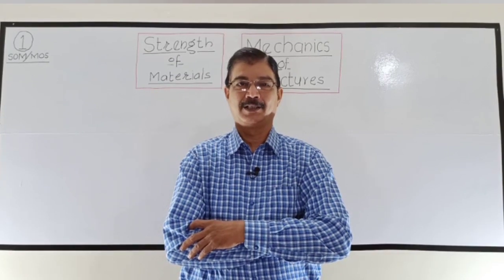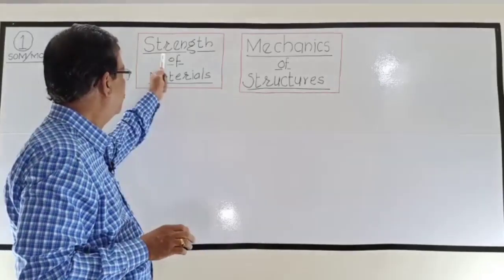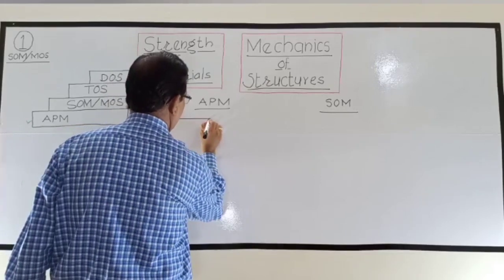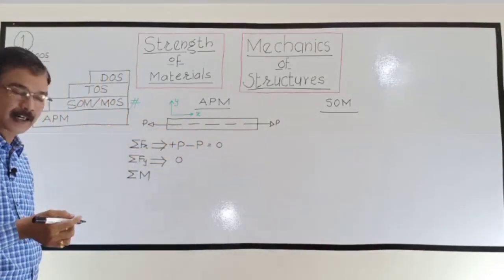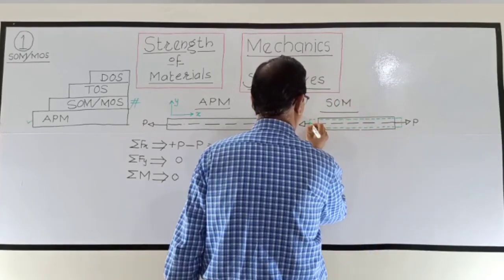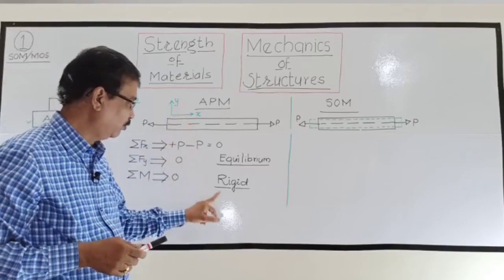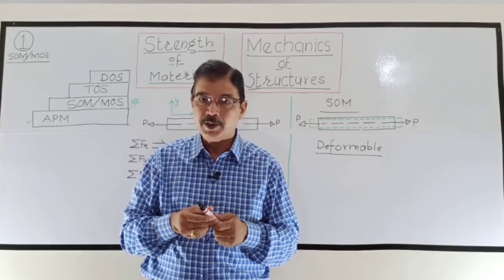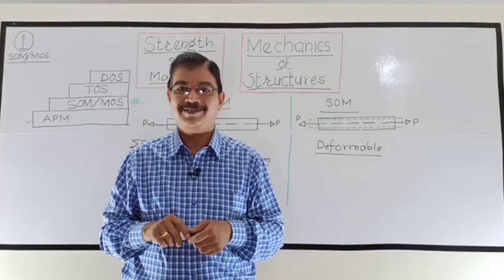Introduction, need and importance of SOM/MOS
Difference between APM and SOM. Importance of different properties of various materials and their suitability for different parts of the machines and different parts of the structure. The importance and need of studying SOM/ MOS.
By Rajendra Koranne.

Write your queries in comments.